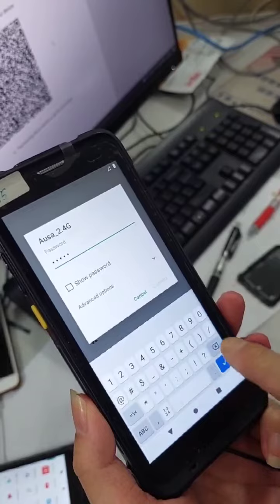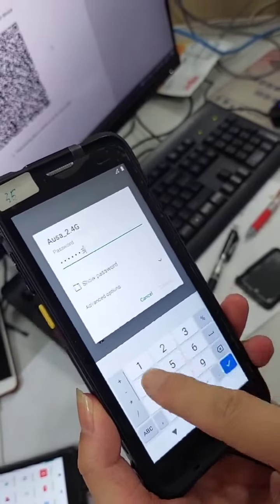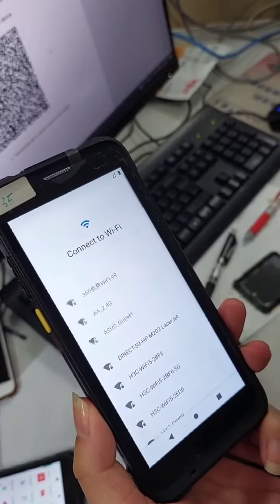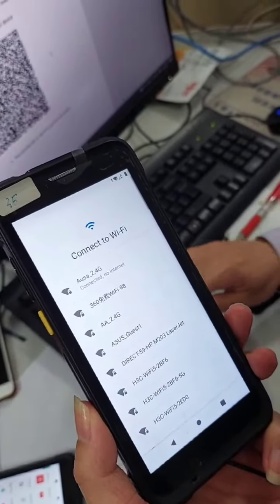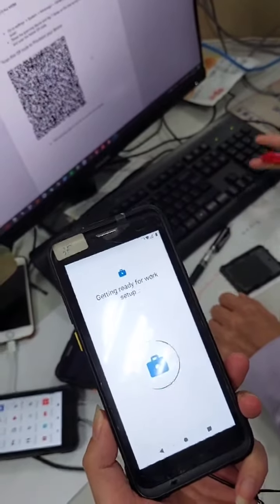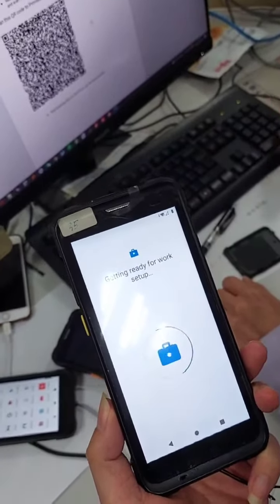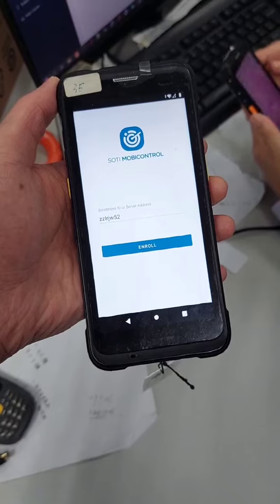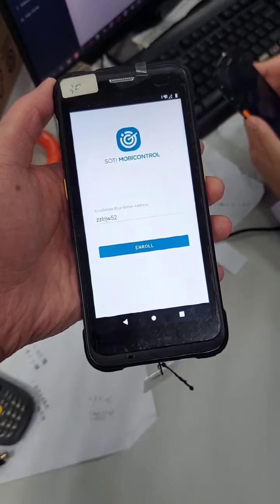Soti testing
Chainway SOTI testing.